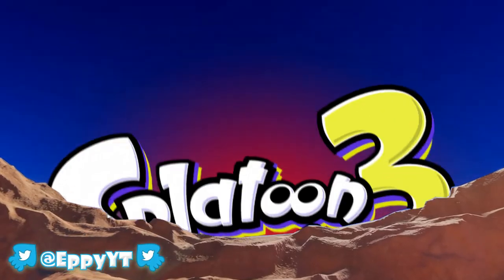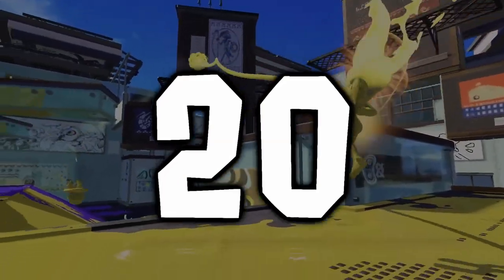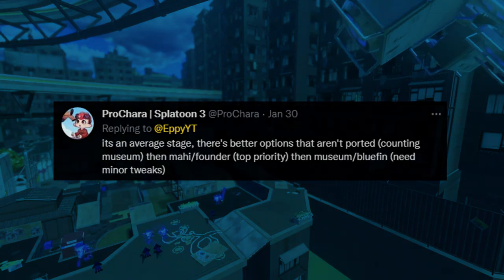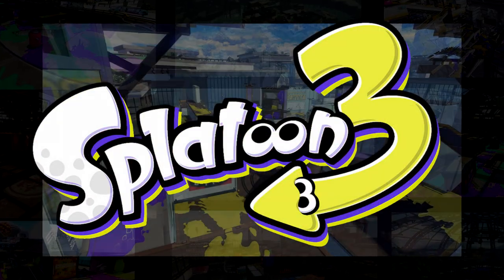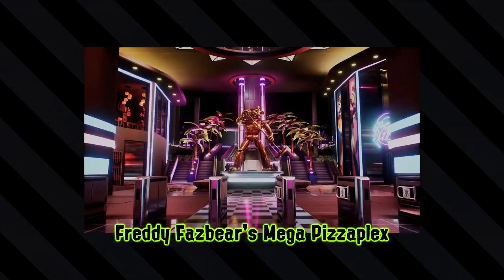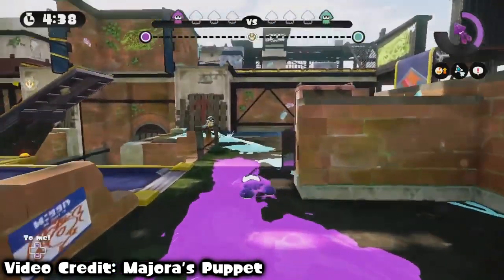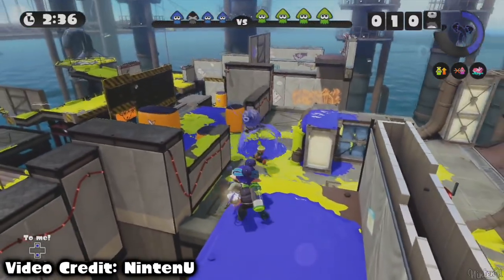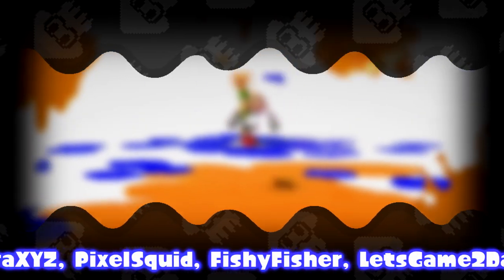These Splatoon 1 Stages WILL Return | Splatoon 3 Predictions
Today, I discuss the possibilities of Splatoon 3 bringing back classic maps from the OG installment of the franchise. I focus solely on the first game's stages mainly because it's an easier topic for me to dive deep into and I plan on making a part 2 to this video where I talk more about numbers and the possibilities of having Splatoon 2 stages returning to the upcoming threequel! Let me know if you want to see that, I'd be more than happy to dive deeper! But for now, please enjoy this crazy and unnecessarily edited 6-minute prediction video! (Salmon Run analysis coming soon!)
CREDITS
CHAPTERS
0:00 Intro
0:29 The Number Talk
1:29 Urchin Underpass?
2:50 List of Guarantees
6:21 Outro
SOCIALS